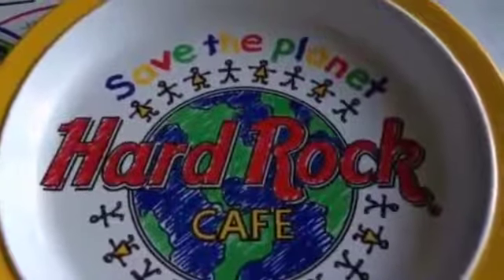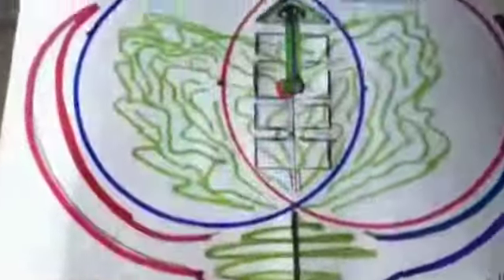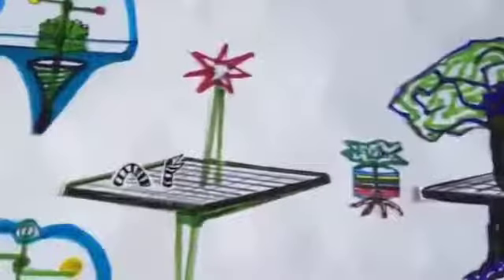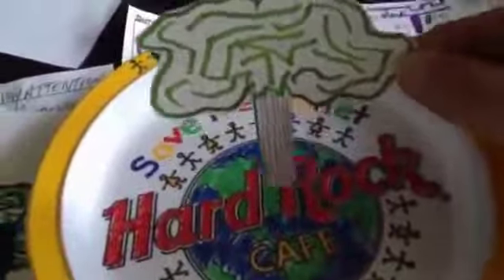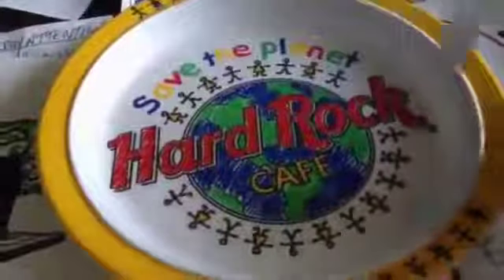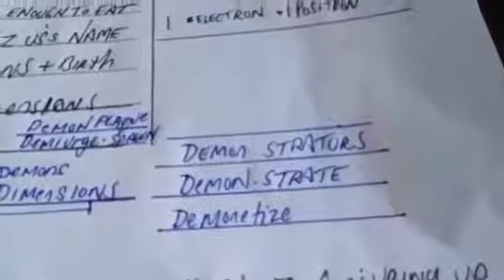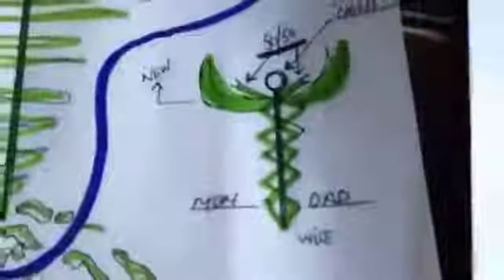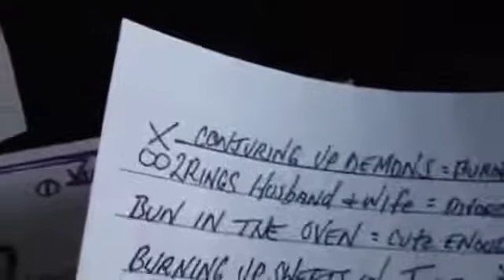Interdimensional Reality, Flat Earth Secrets, and the Black Sun Quasiluminous